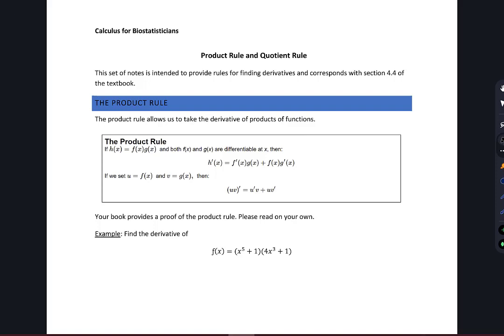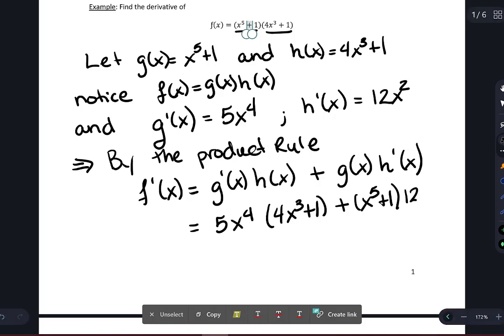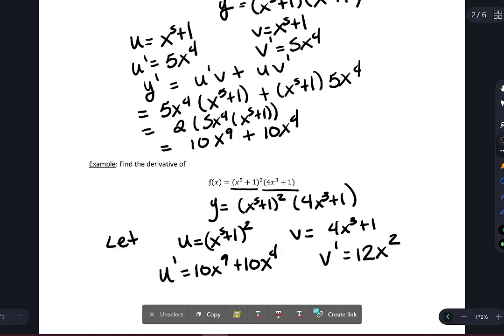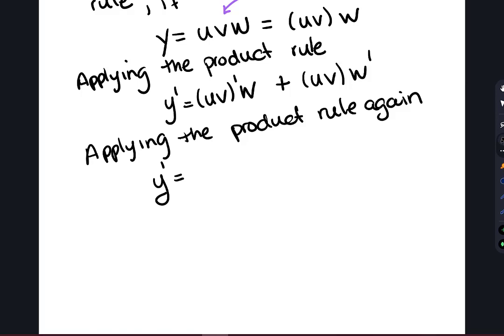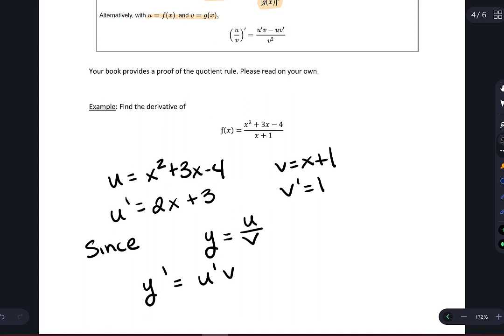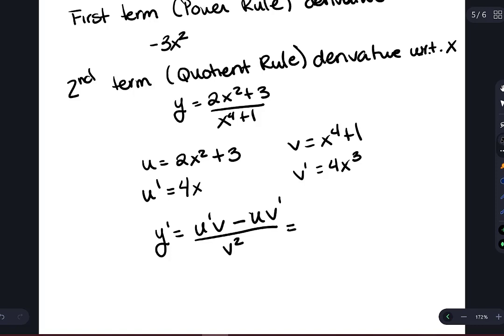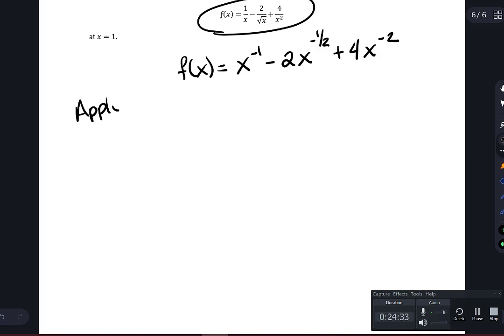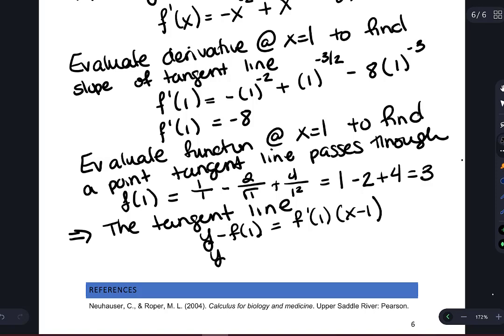Calculus for Biostatisticians: The Product and Quotient Rule